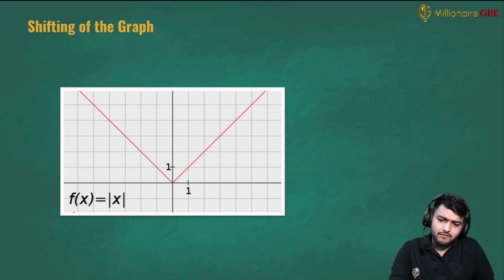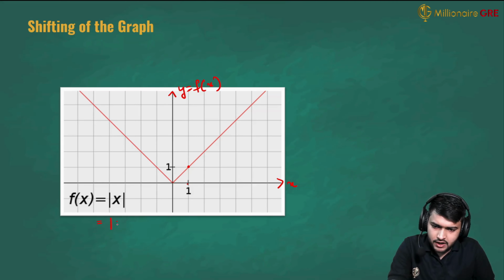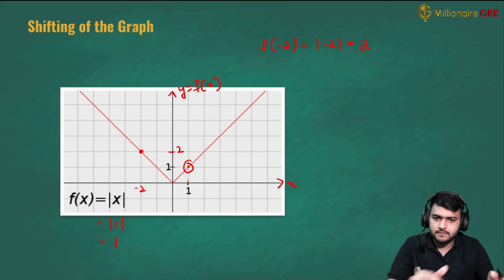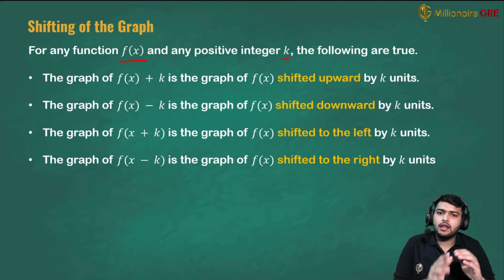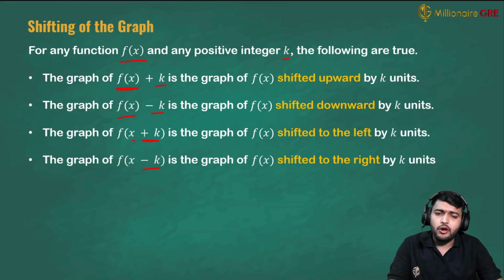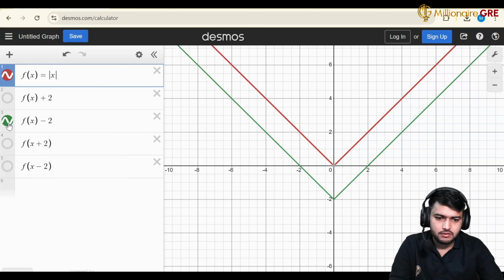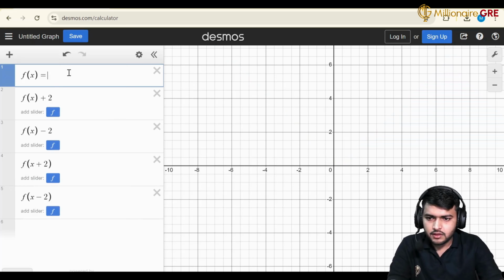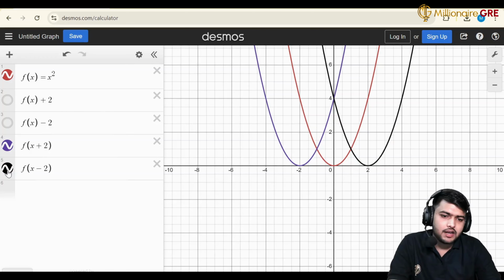Functions 4 || Shifting of the Graph || Punit Mishra Q 170/170 || GRE Complete Beginner Course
This is the 4th video on Functions. This video is part of the Complete Beginner Video Course for the GRE, where we cover all the concepts required for the GRE from the ground up. In this particular video, Punit Mishra, who has scored 170/170 in the GRE Quantitative section, explains shifting of the graph.

About Millionaire GRE:
Millionaire GRE empowers you to conquer the GRE with expert-led prep courses. We offer flexible options to fit your needs - whether you prefer group batches or personalized tutoring. We're committed to providing high-quality, affordable education.